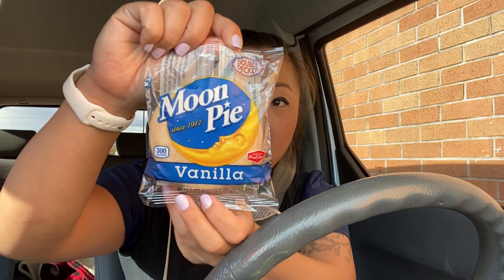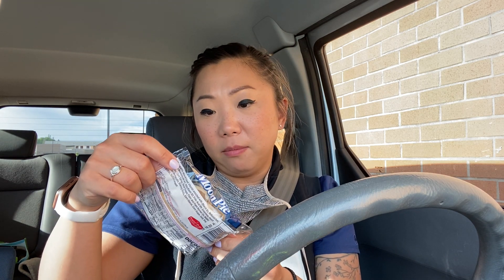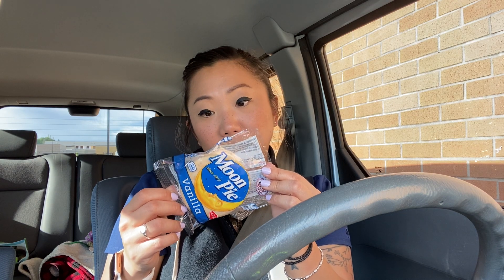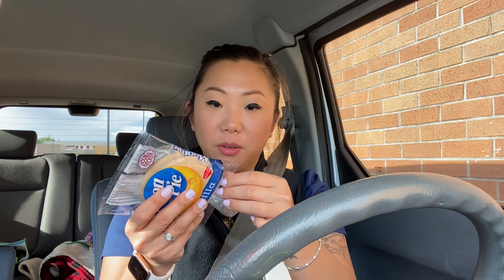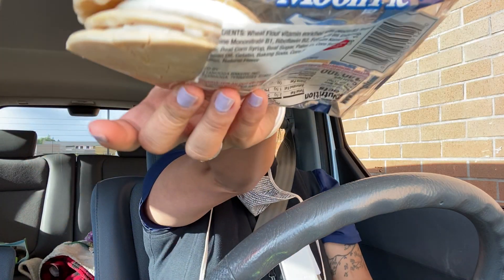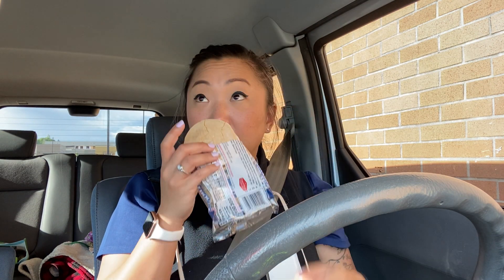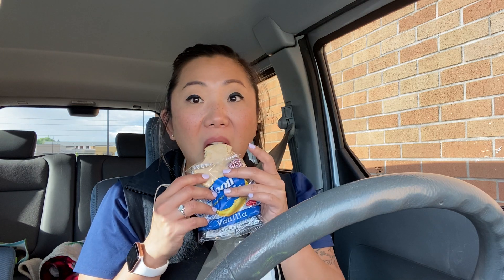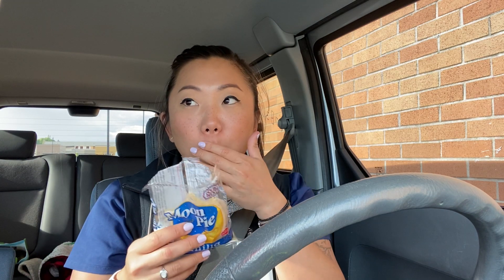The Chattanooga Bakery Original MoonPie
The ever so famous MoonPie by Chattanooga Bakery out of Tennessee. Taste testing this treat while waiting in the Walgreen’s pharmacy drive through. LOL

Not my fave flavor but some of the other flavors would be worth a try for sure!!